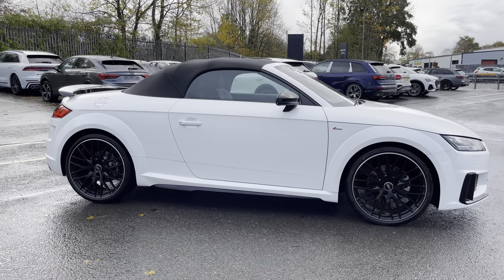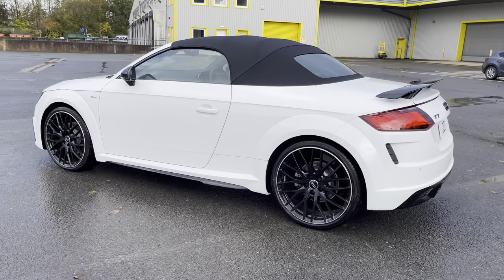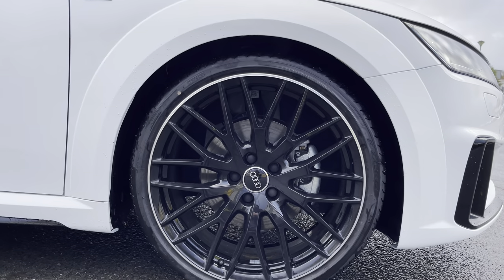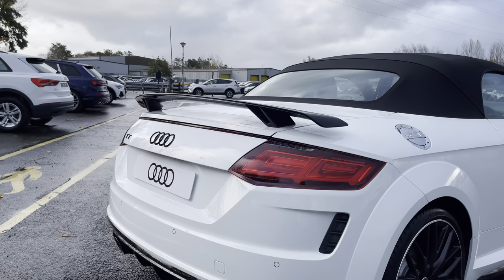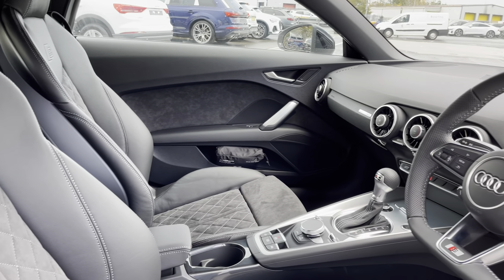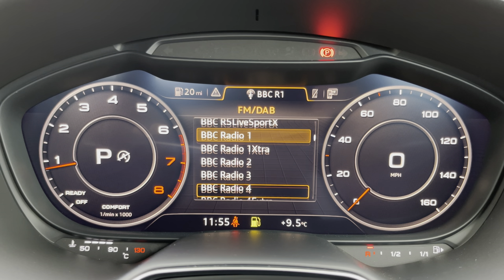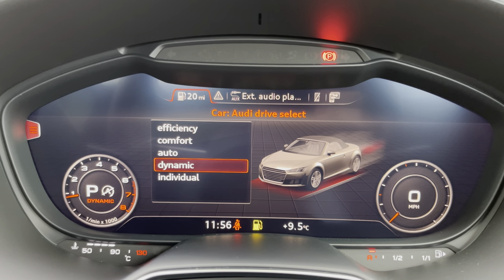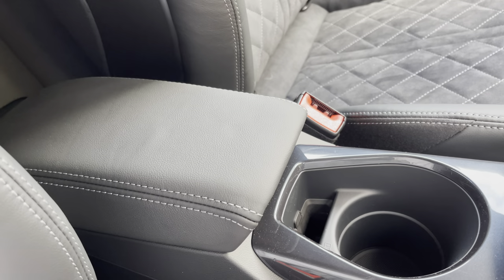Brand New Audi TT Roadster Black Edition 40 TFSI 197 PS S tronic | Preston Audi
Just into our stock, this Brand New Audi TT Roadster Black Edition 40 TFSI 197 PS S Tronic, in Navarra Blue is now available for sale from Preston Audi.

Brand New
2.0 TFSI engine
Petrol
Automatic

Features include:
20 inch 10-Y-spoke alloys
LED Headlights
Fixed Rear Spoiler
Convertible Cloth Roof